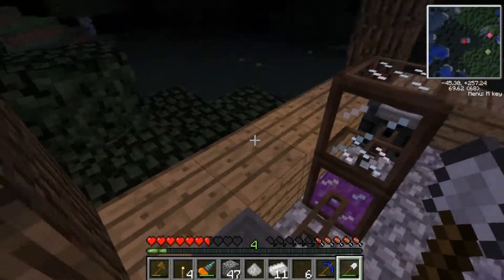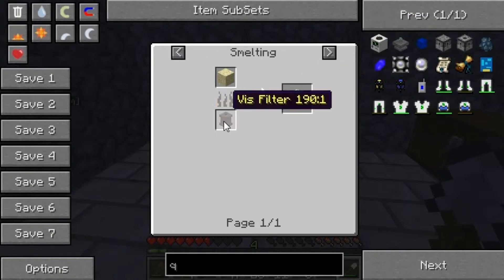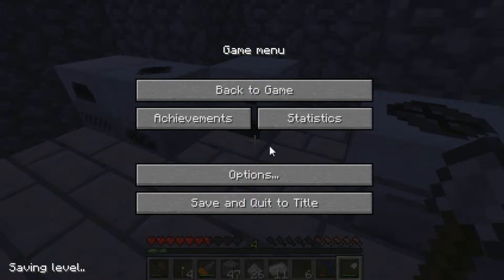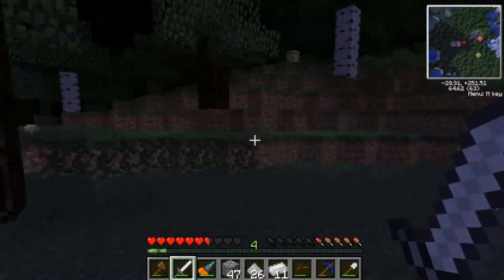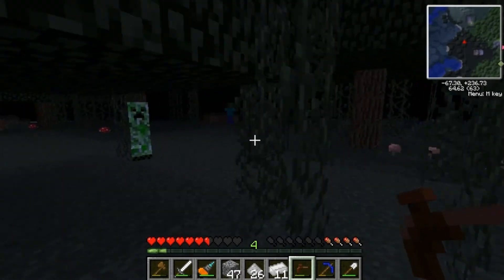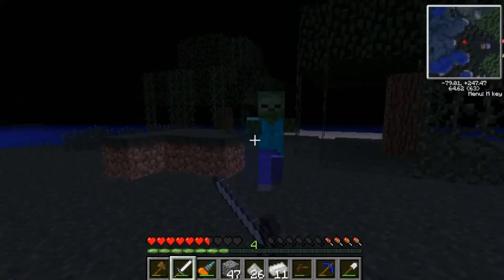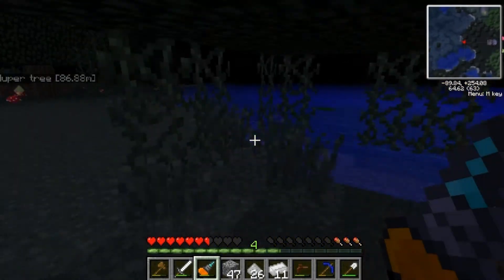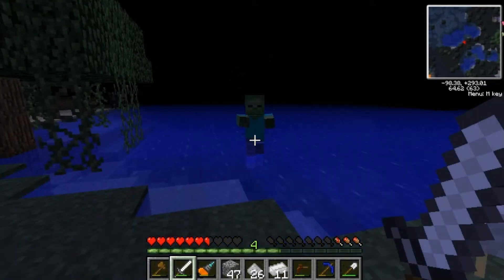Let's Play Minecraft Technic 7 pt 12